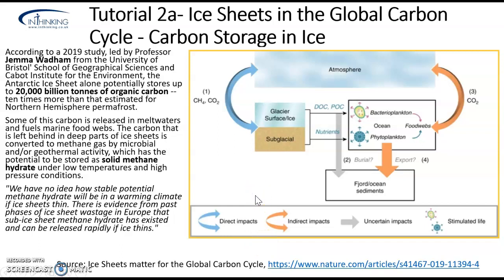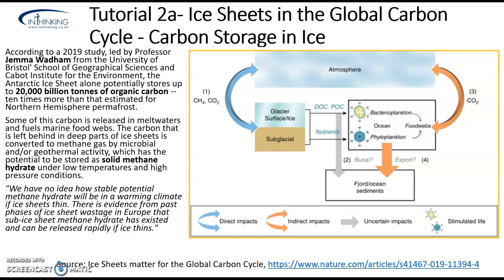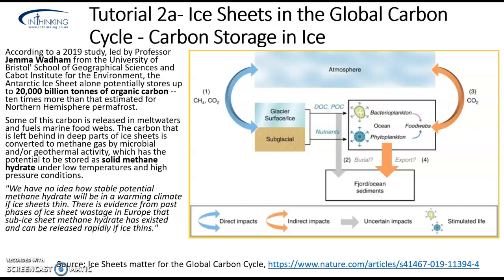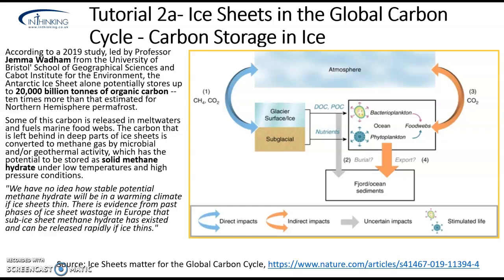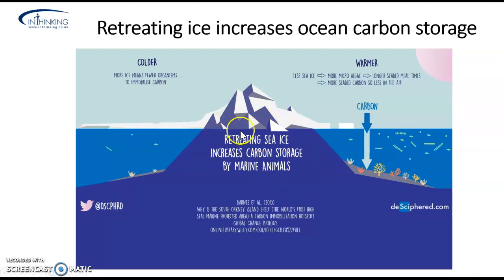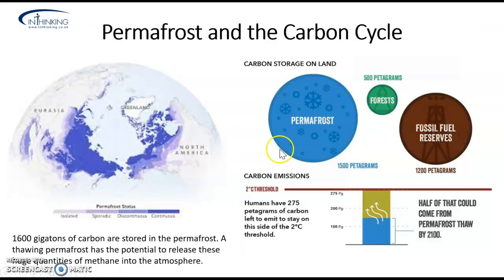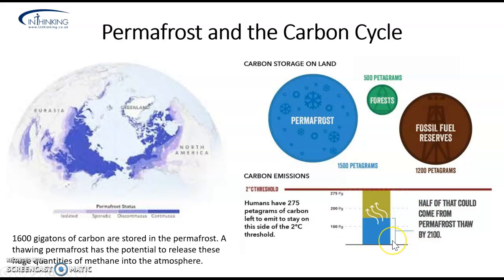Carbon Storage in Ice